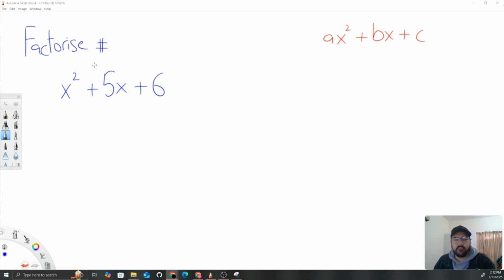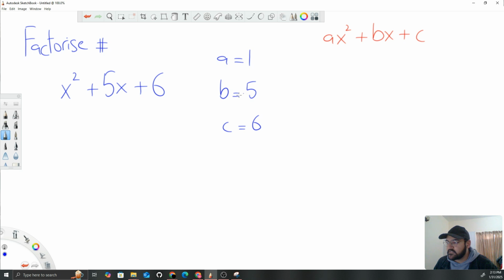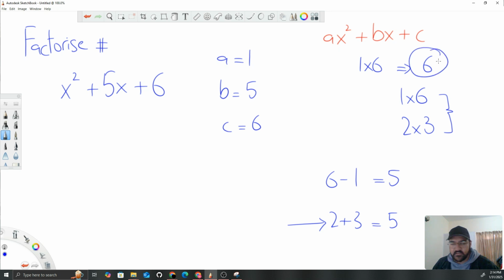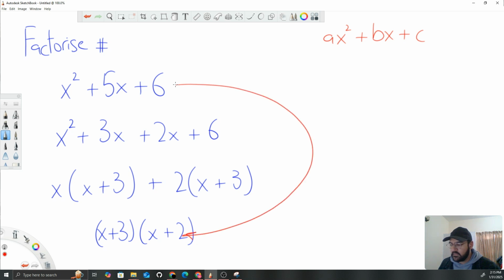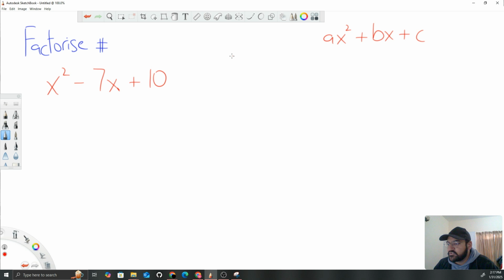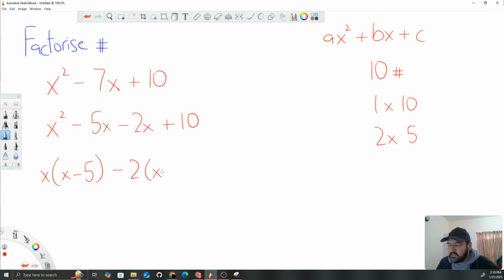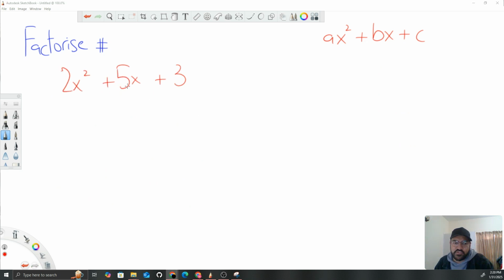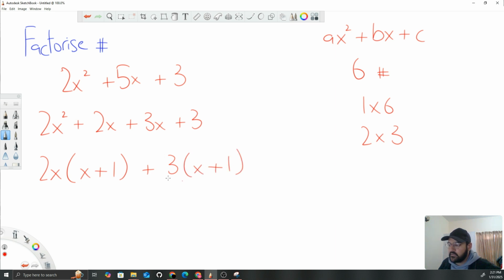GCSE Maths: How to Factorize Quadratic Expressions | Step-by-Step Tutorial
Learn how to factorize quadratic expressions with this easy-to-follow GCSE Maths tutorial. In this video, we explain the key steps to successfully factorize quadratic equations, with 3 detailed examples to help you master this important concept. Perfect for GCSE students preparing for exams!

Key Takeaways:

Introduction to quadratic expressions
Step-by-step factorization guide
3 examples explained clearly
Tips for mastering factorization in GCSE Maths